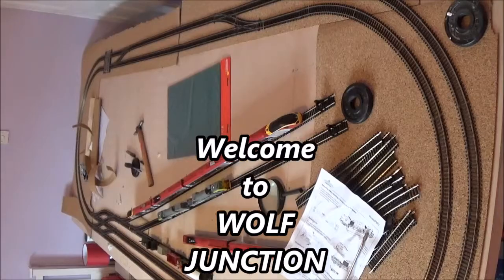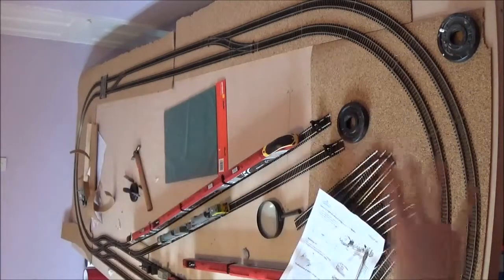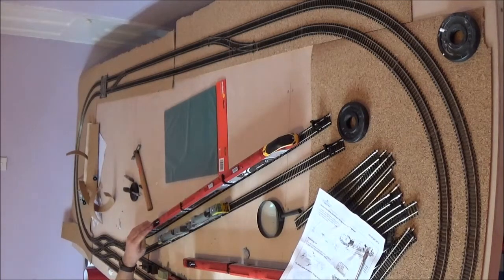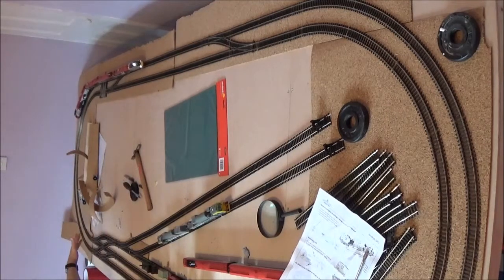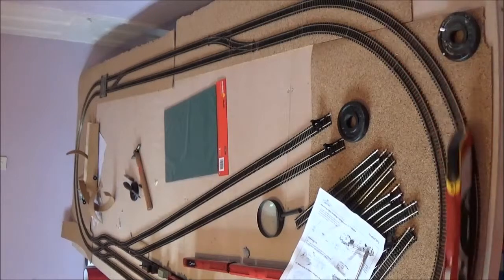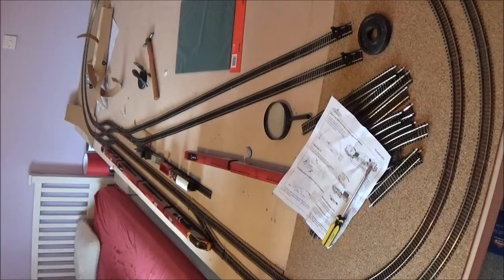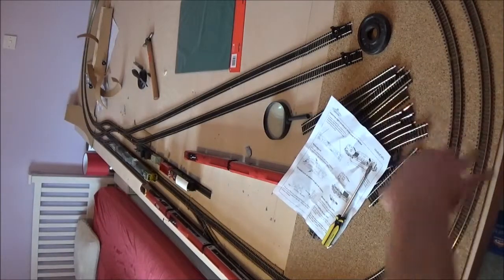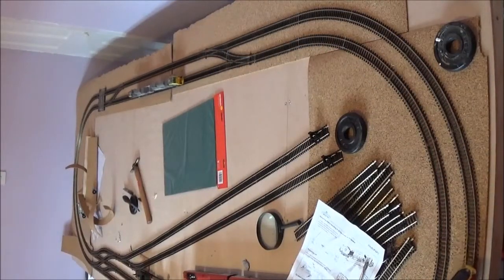Wolf Junction Running Session January 2018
January 2018 Running session and start of my layout.